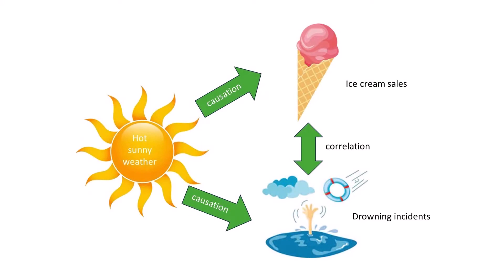Understanding causation and correlation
As enablers of change, we sometimes find ourselves navigating the interesting landscape of evaluation and data analysis. Within this space, two foundational concepts emerge: causation and correlation. In this episode, we explore the subtle yet critical difference between these concepts.